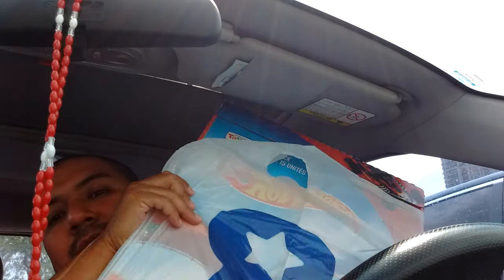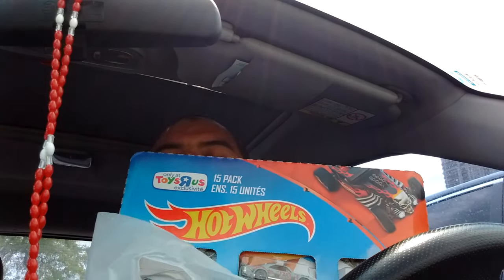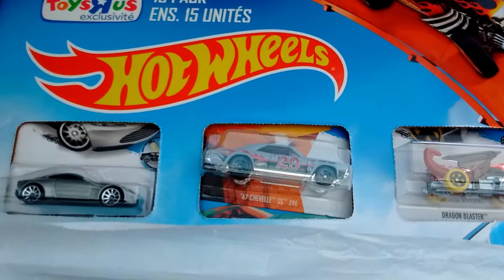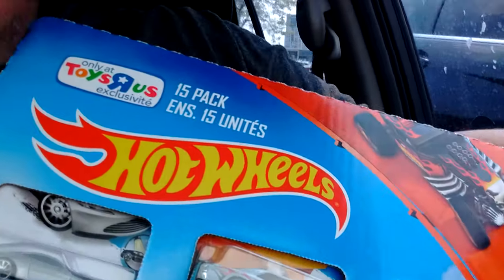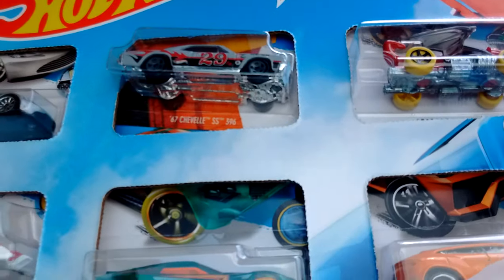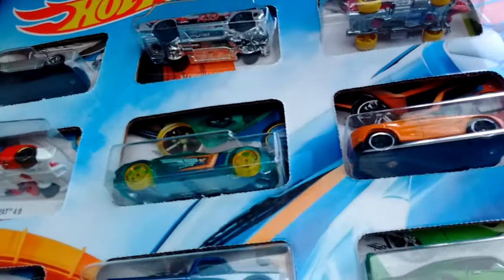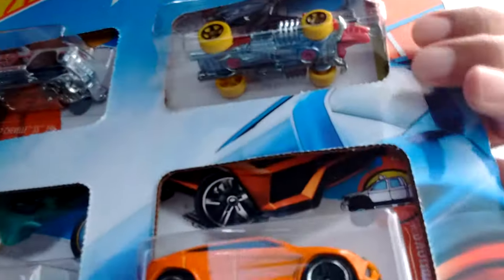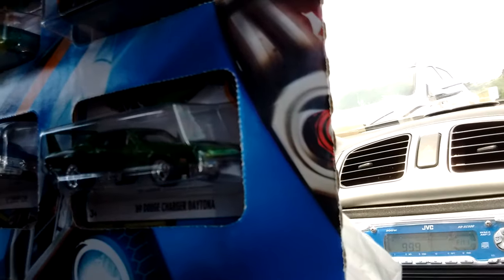Super treasure hunt score. 15 pack '69 Dodge Charger Daytona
Toys r us score from a Hot wheels 15 pack. The 69 Dodge Charger Daytona.  Hope you enjoy.